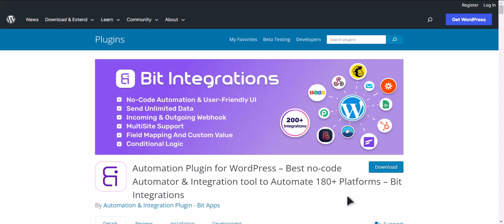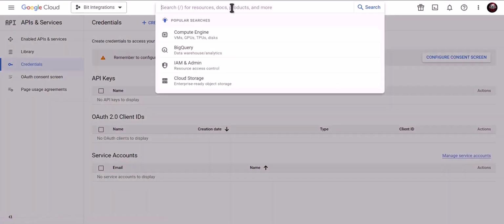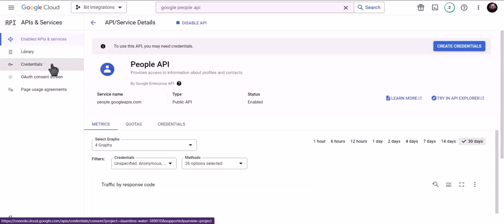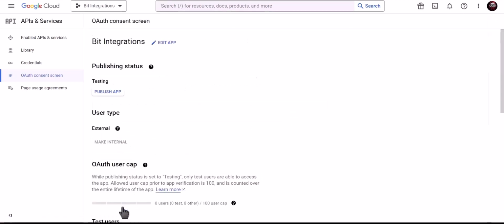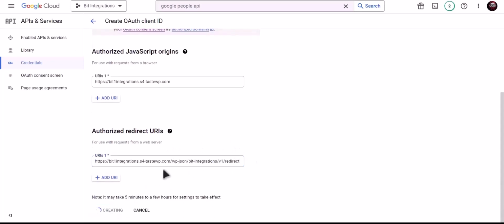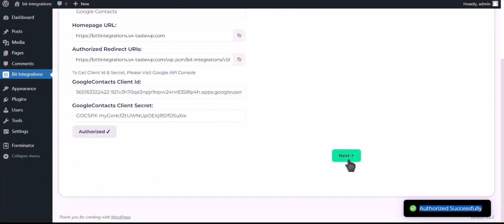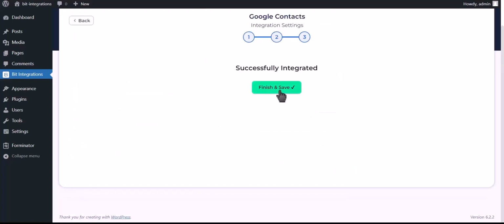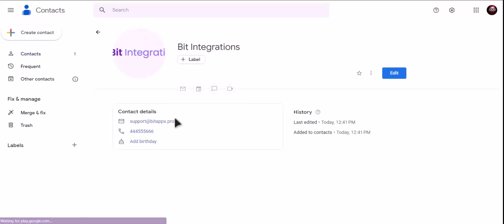Integrating ARForms with Google Contacts | Step-by-Step Tutorial | Bit Integrations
🚀 Elevate your contact management game with our comprehensive tutorial on seamlessly integrating ARForms with Google Contacts using the powerful Bit Integrations WordPress plugin. Discover how to effortlessly sync your form submissions with Google Contacts and supercharge your contact management efforts!

Join us in this illuminating video as we walk you through the step-by-step process of integrating ARForms with Google Contacts, a leading contact management service. Unleash the power of contact automation and take your communication to the next level!

Key Highlights:
✅ Detailed walkthrough of integrating ARForms with Google Contacts using Bit Integrations for WordPress.

🔗 Whether you're a business owner, marketer, or communicator, this integration empowers you to effortlessly manage and sync your form submissions with Google Contacts using ARForms. Join us now to experience the efficiency of seamless contact integration!